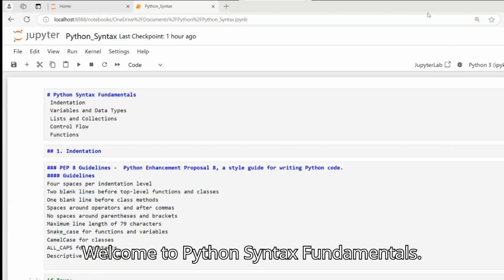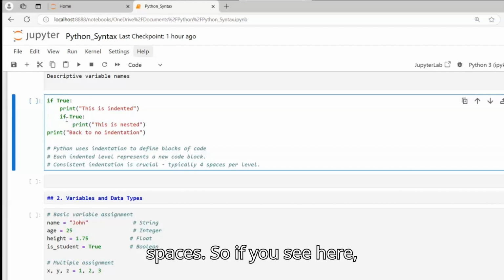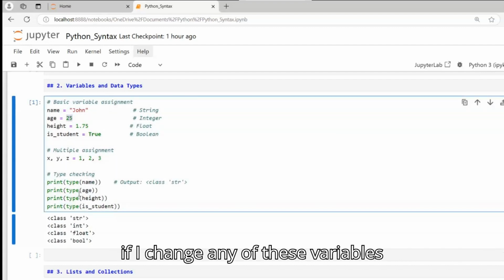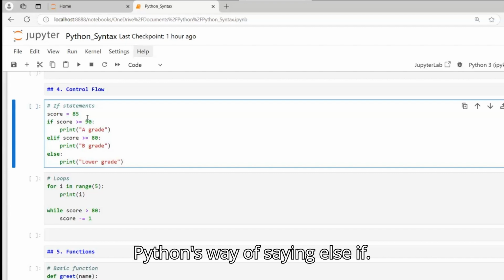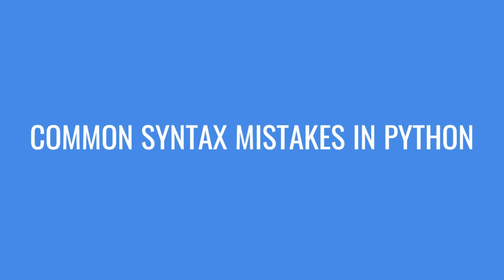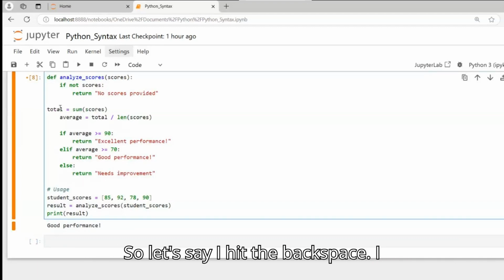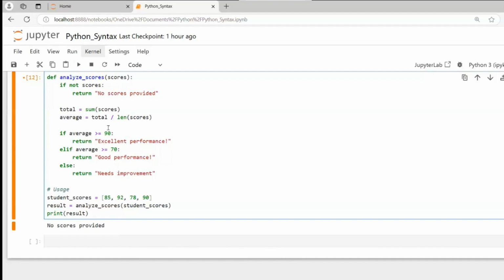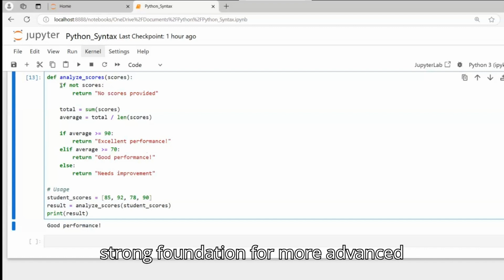PYTHON FUNDAMENTALS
PYTHON SYNTAX FUNDAMENTS